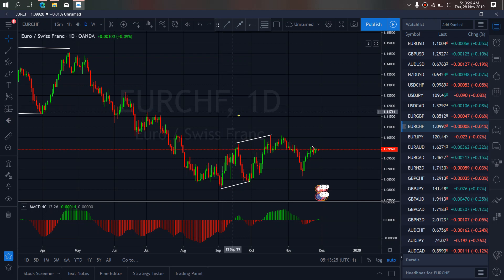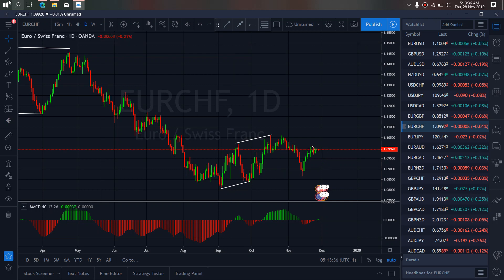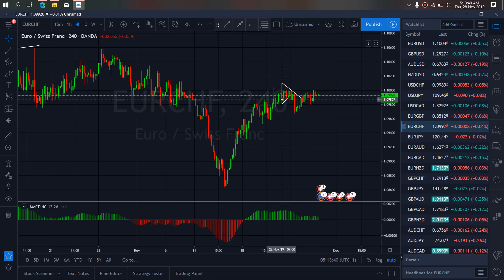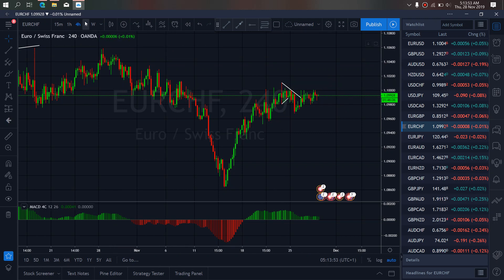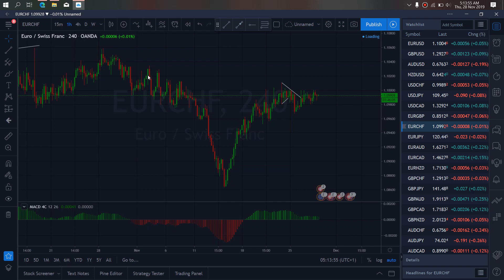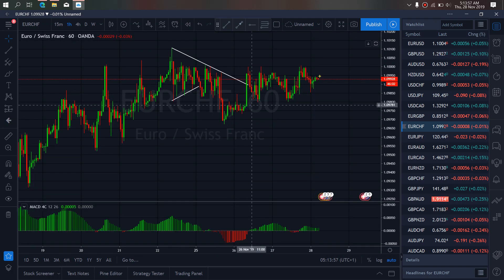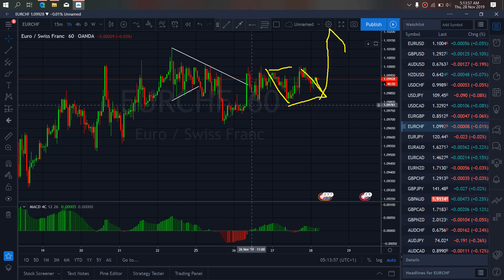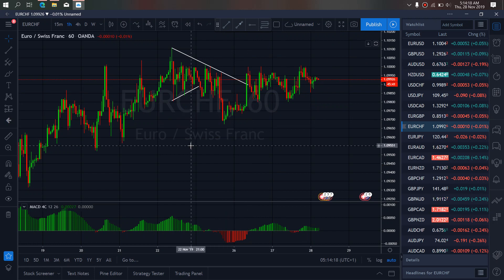EURCHF FOREX TRADE SETUPS & SIGNALS For 28th Nov 2019